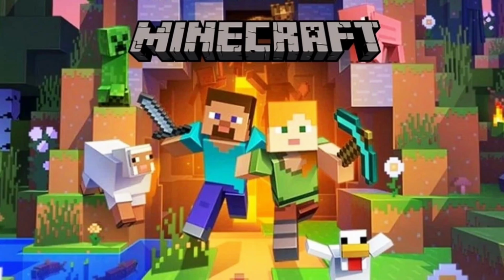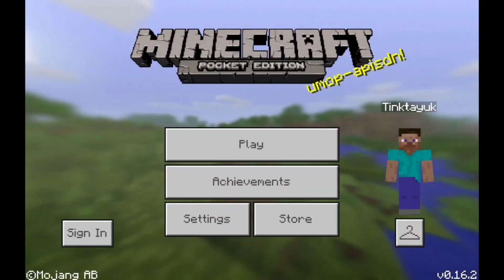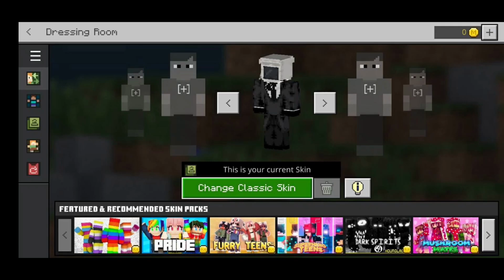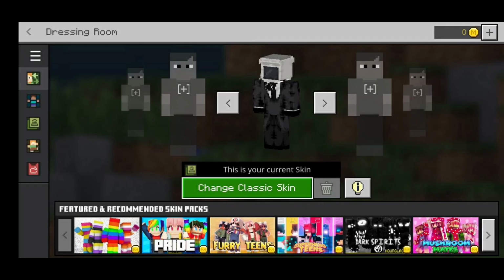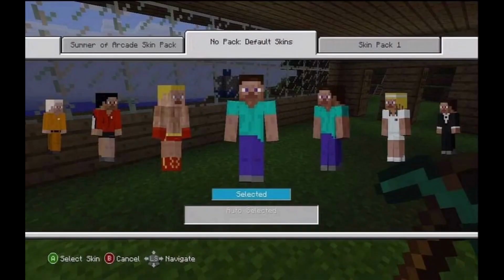How To Get Custom Skins on Minecraft Switch (EASY)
Hey there! Ever wondered, "How do I get custom skins on Minecraft Switch?" Well, you're in luck because in this video, I'll show you exactly how to do it. Whether you're tired of the default skins or just want to add some personal flair to your gameplay, custom skins can make your Minecraft experience even more enjoyable. Join me as I walk you through the steps to easily get custom skins on Minecraft Switch.

Timestamps:

0:00 - Introduction: Exploring Custom Skins for Minecraft Switch
0:10 - Preparing Your Minecraft Switch for Custom Skins
0:20 - Step-by-Step: How to Get Custom Skins on Minecraft Switch